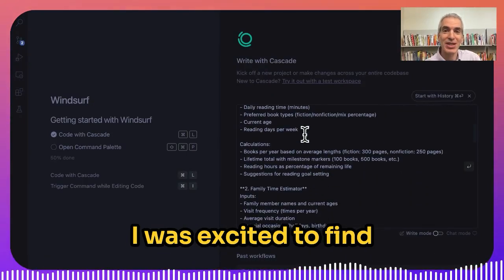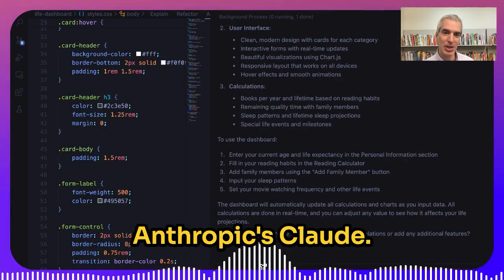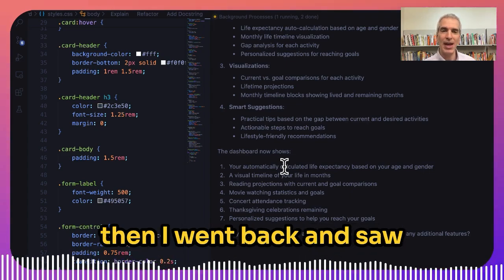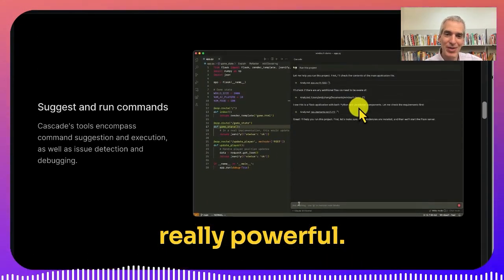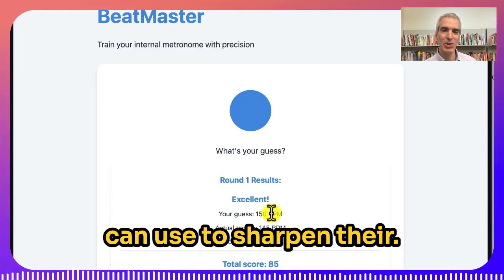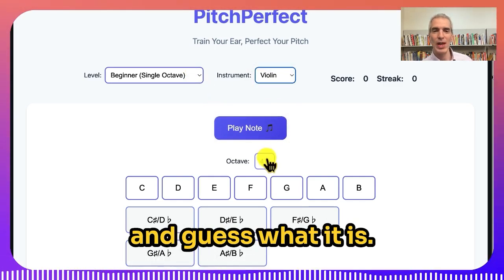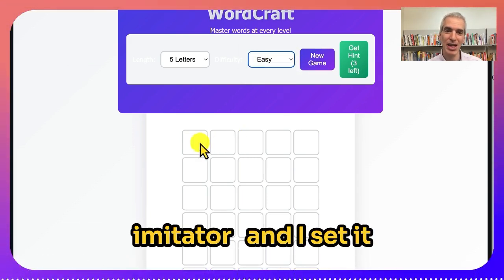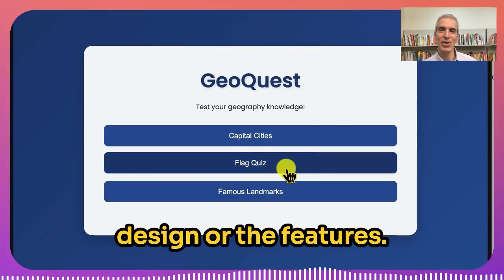Windsurf Cascade, an AI coding tool easy enough for beginners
Building Apps and Games with Codium's Windsurf Cascade: A Beginner's Journey

In this video, I explore the capabilities of Codium's Windsurf Cascade, a new AI-powered coding support tool. It's so easy to use that even as a beginner, I have been able to create simple apps and games without prior coding knowledge. Through various projects such as a life dashboard, a metronome guessing game, and a flappy bird clone called Flappy Violin, I demonstrate how simple prompts and natural language can result in fully functional applications. The quick intro tutorial highlights the ease with which even beginners can navigate coding challenges, thanks to Windsurf Cascade's intuitive interface and automatic error correction.
00:00 Introduction to AI Coding
00:13 Exploring Windsurf Cascade
00:30 Creating a Life Dashboard
00:55 Refining the Dashboard
01:10 Natural Language Coding
01:21 Metronome Guessing Game
01:46 Flappy Violin Game
02:02 Ear Training Game
02:25 Wordcraft: A Wordle Imitator
02:53 Overcoming Challenges